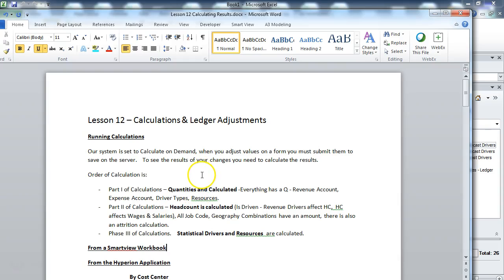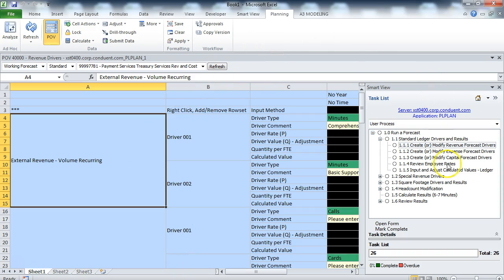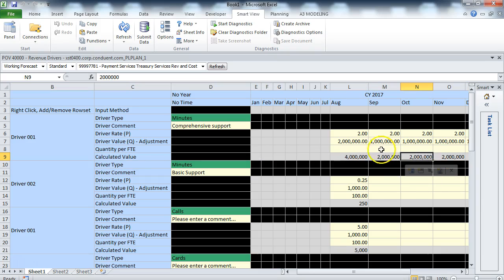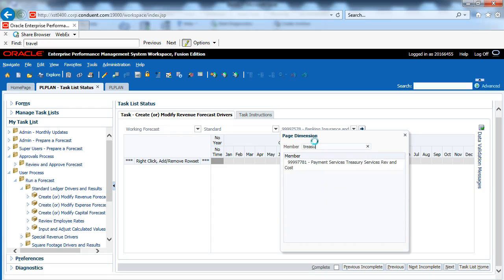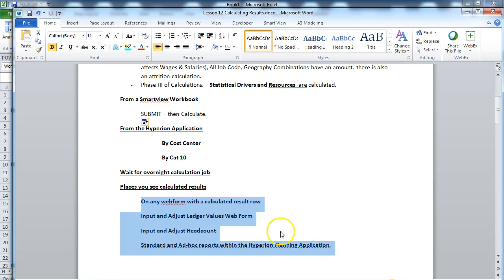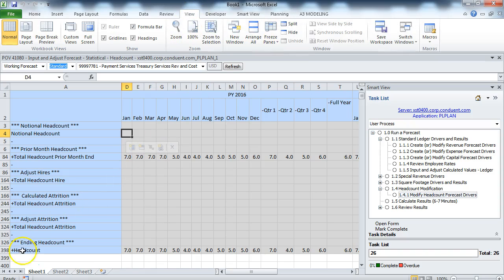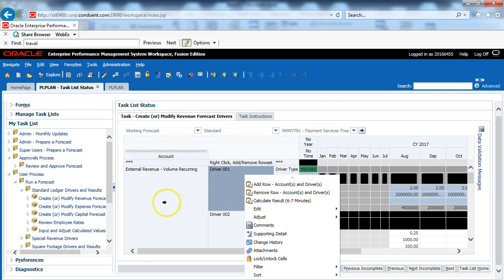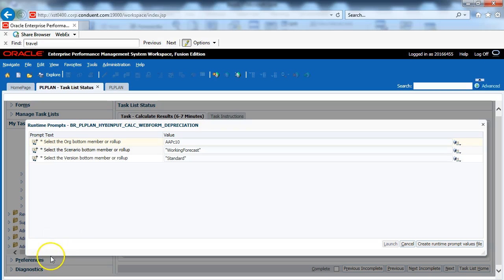Lesson 12 Calculations